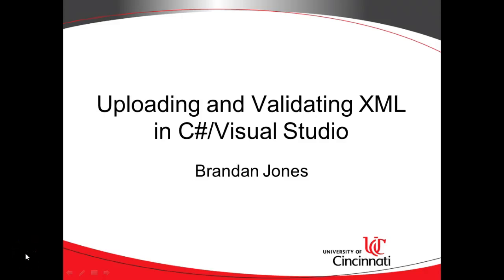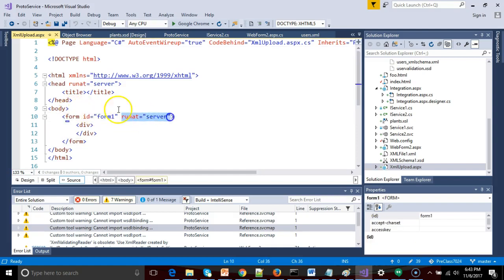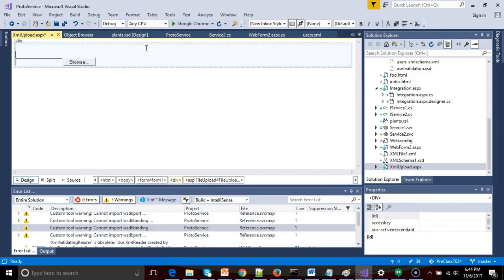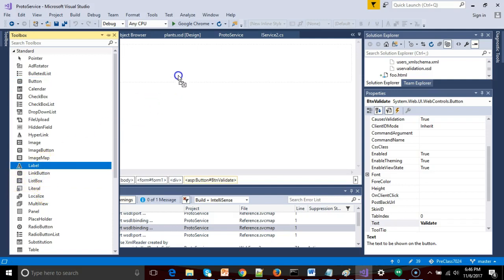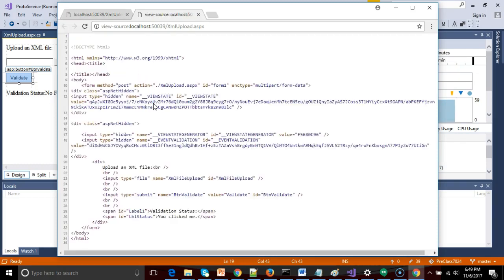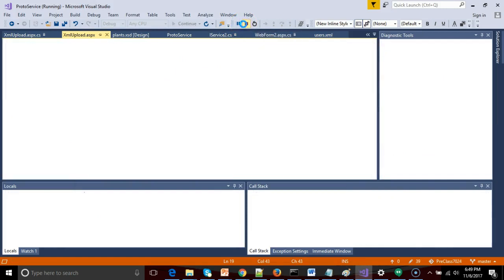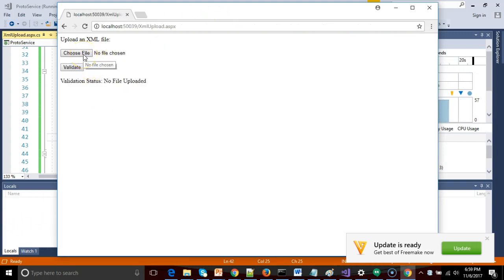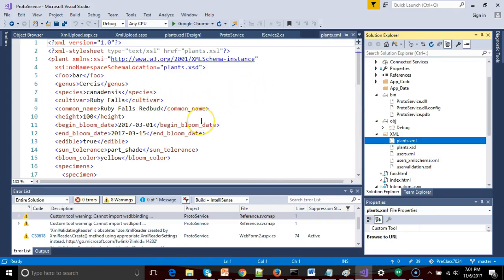12. Uploading and Saving a file in C# .net; Validating XML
In this video we upload a file on a C# web page (.asmx) in Visual Studio 2017.  In the next video, we'll valid
ate this file against an XSD file.